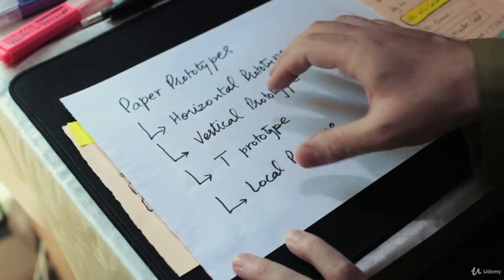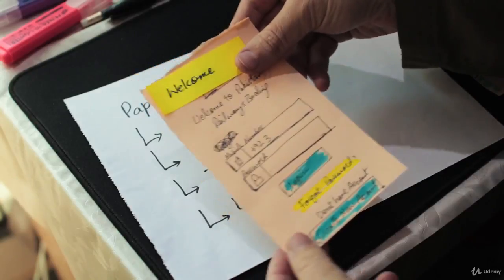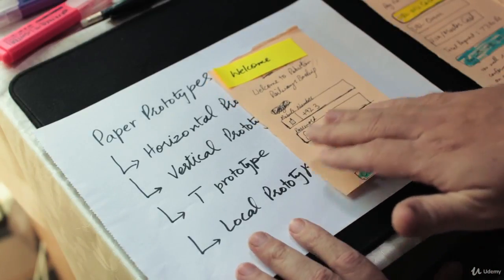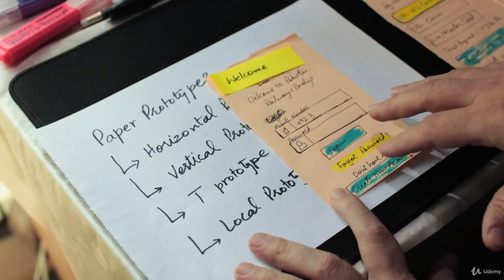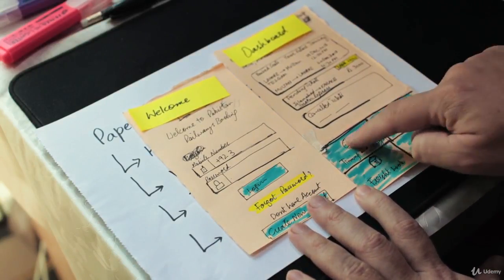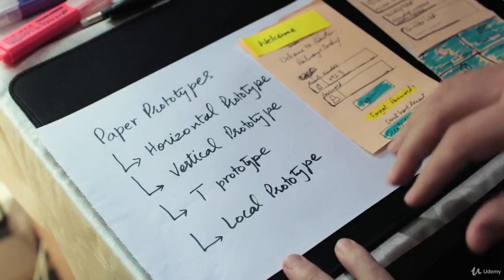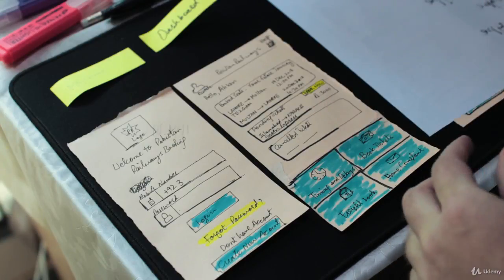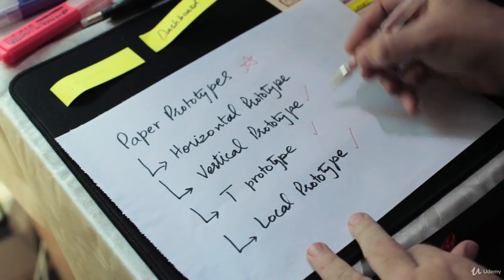What are Vertical, Horizontal, T and Local prototypes?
Adobe XD - Design, Prototype & Collaborate with Developers
Design & Prototype a real world Medical iPhone App using Adobe XD from Scratch. Collaborate with developers using Zeplin